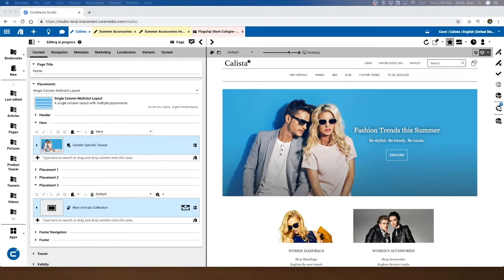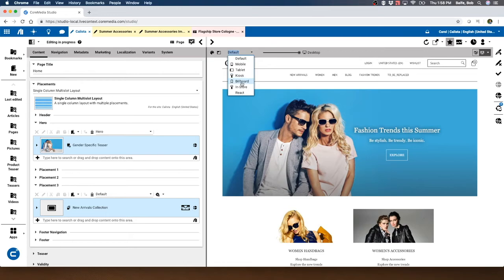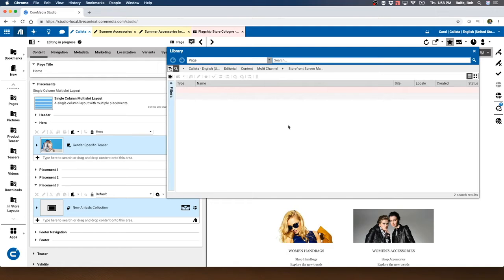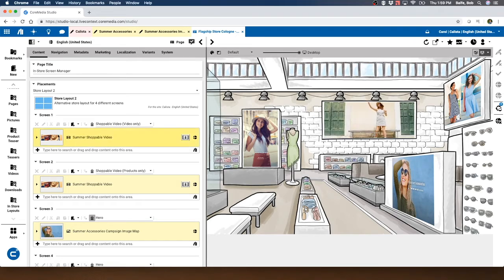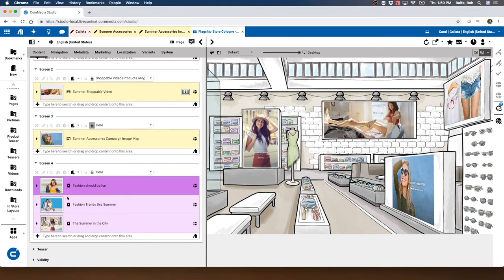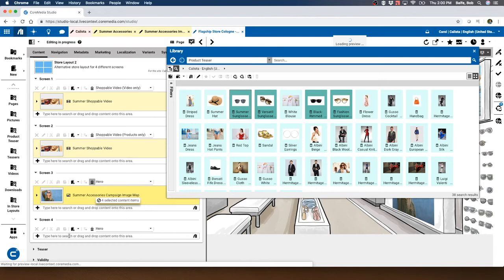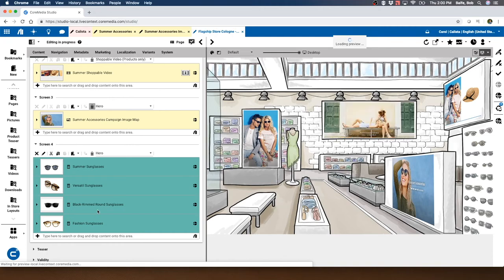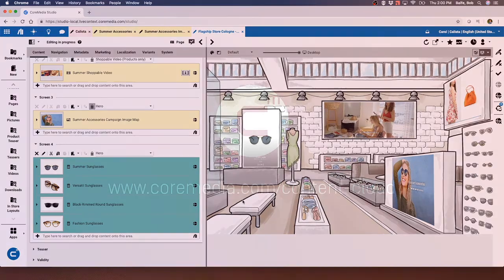Made Easy with CoreMedia – Orchestrating In-Store Experiences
Ever wondered how to conveniently orchestrate compelling in-store experiences? With CoreMedia Content Cloud this task has just become a piece of cake. Watch this video to learn how Content Cloud empowers marketers and merchandizers can create and manage customer experiences across all channels from within one great tool.